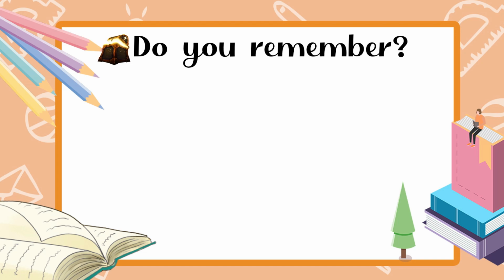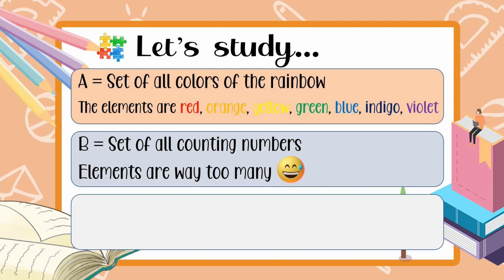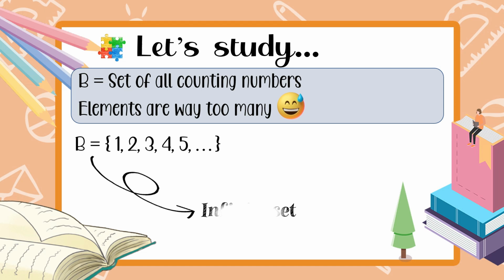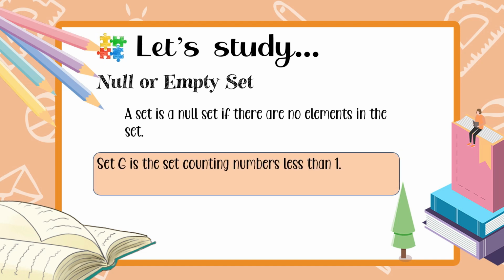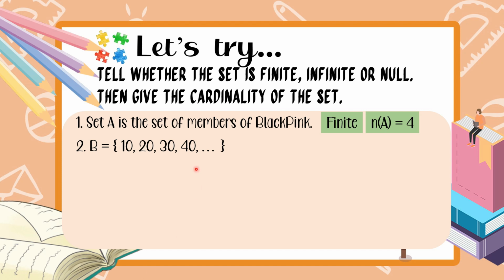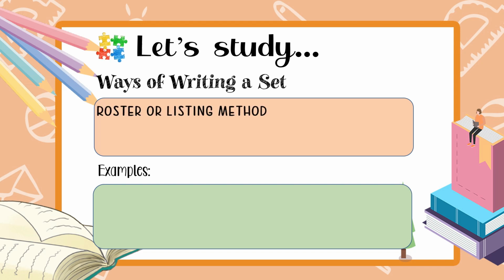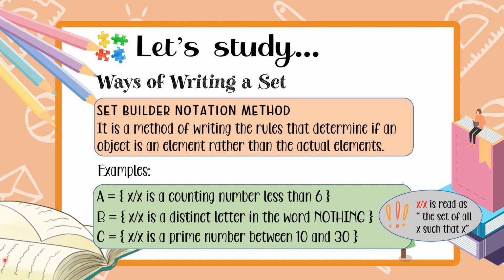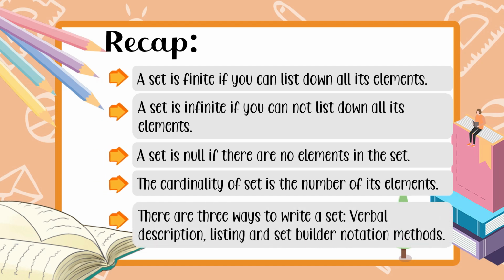MATH 7 - Introduction to Sets Part 2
Hi guys! Welcome back to Cup of TEAch! This is the second part of our video, Introduction to Sets.

I do not own the pictures used in this video.

Correction @ 4:07 and 8:05: Has not have